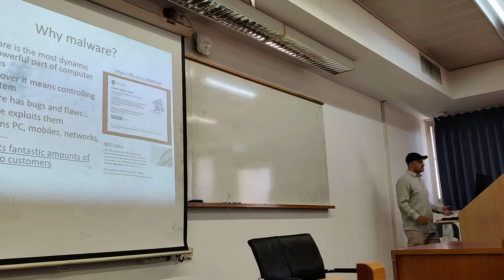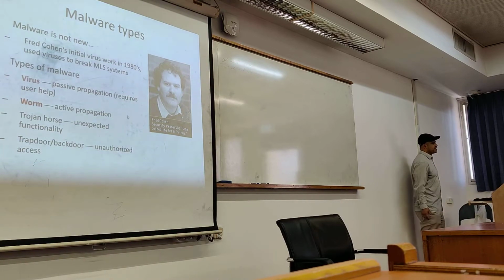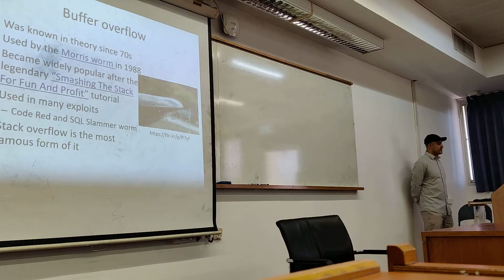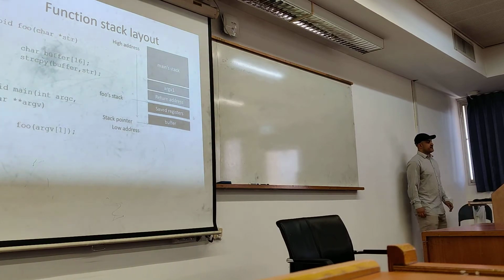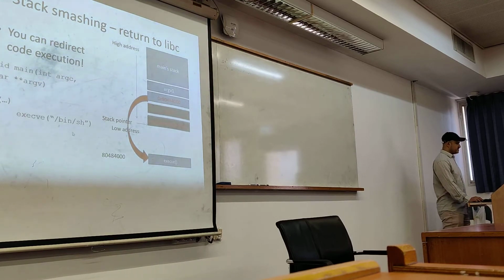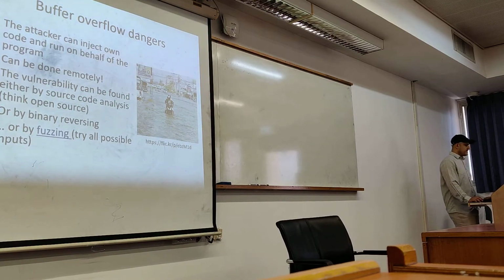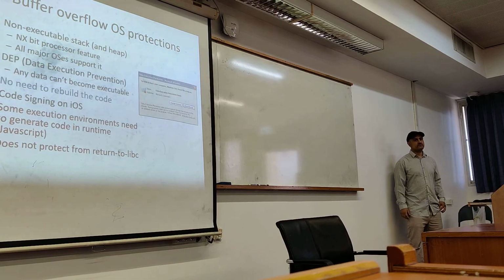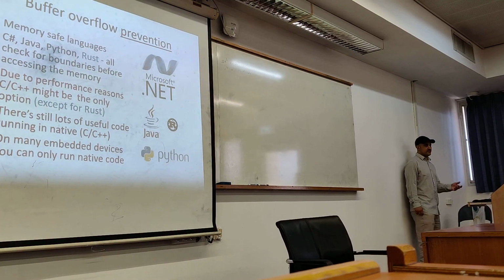intro to data security lesson #6 part 1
follow @AmCanTech for the rest
malware are Dangerous!